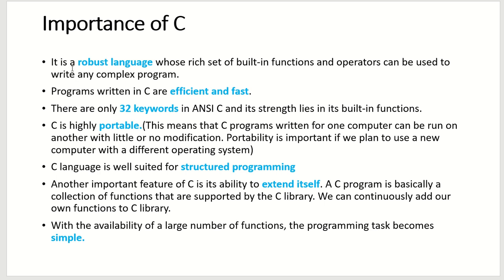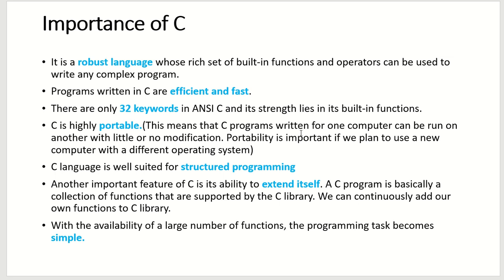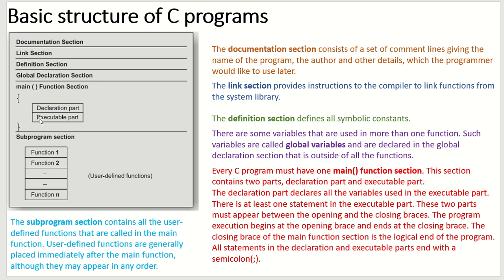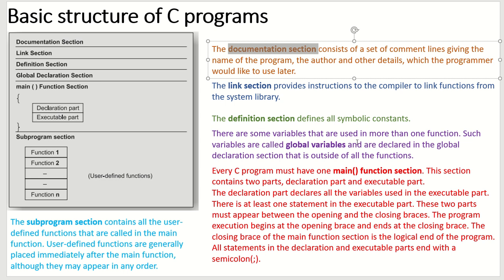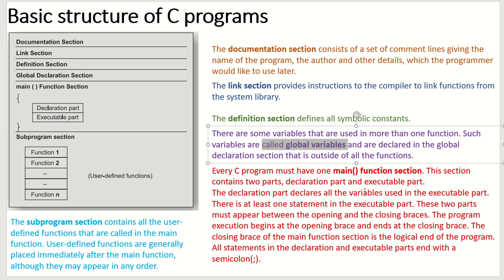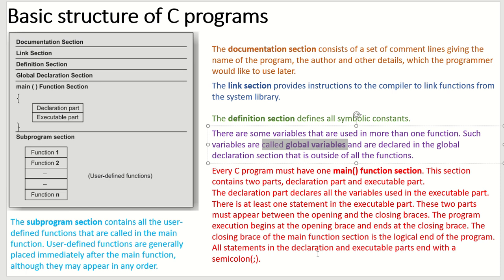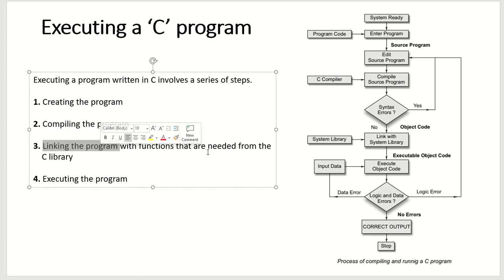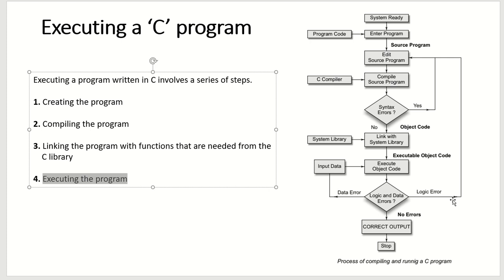C Programming |Importance, Basic Structure and Execution of C Program | MUST WATCH